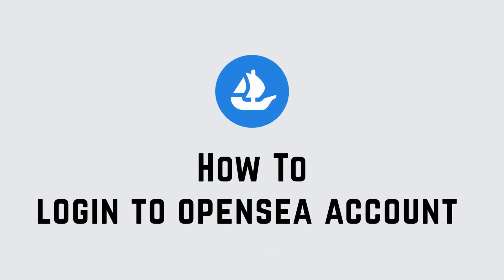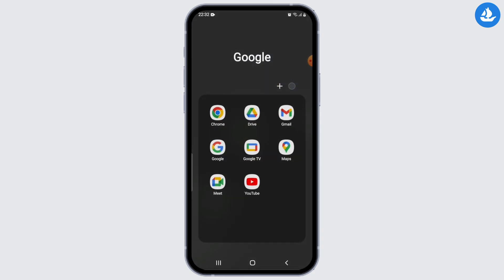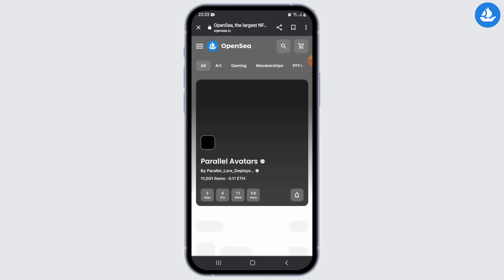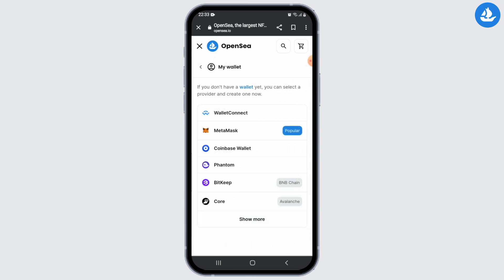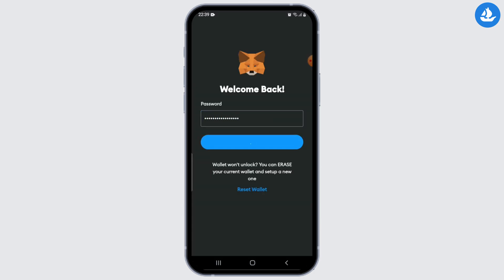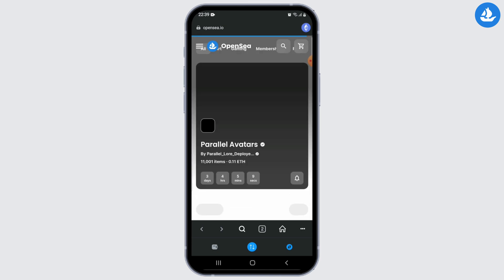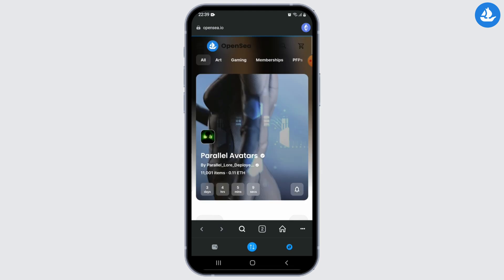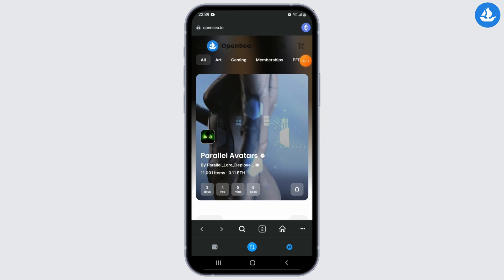How To Login To OpenSea Account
In this step-by-step guide, we'll cover the necessary steps to log into your OpenSea account. From visiting the OpenSea website to entering your login credentials, we'll walk you through the entire process to ensure a seamless login experience.

👋 Welcome to PurpleCircuit! In this video, we'll guide you through the process of logging into your OpenSea account. If you're an OpenSea user and need assistance with logging in, this tutorial is here to help you access your account successfully.

Tips for logging into your OpenSea account

📱 Timestamps:

0:00 - Introduction
0:05 - How to Login to OpenSea Account
0:10 - Steps to Login to OpenSea Account